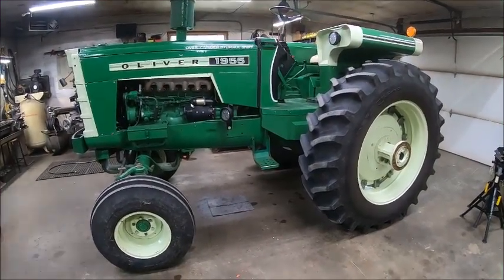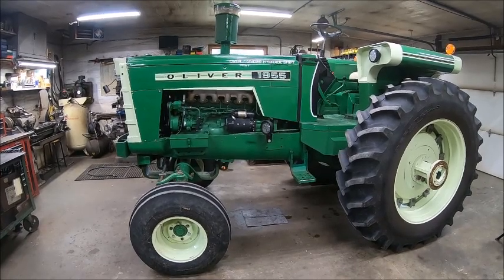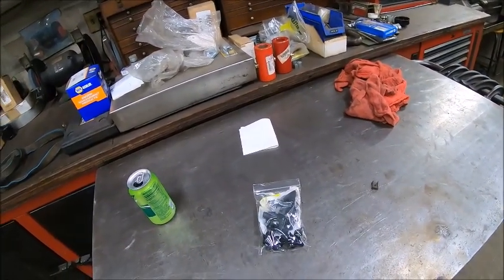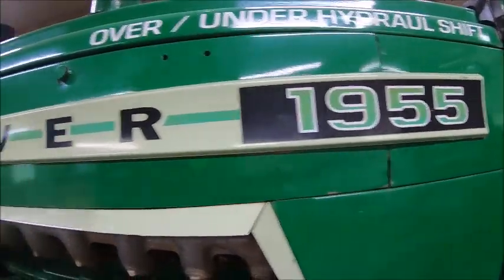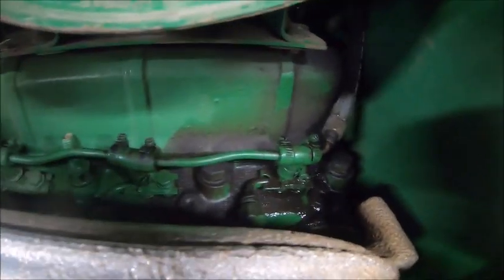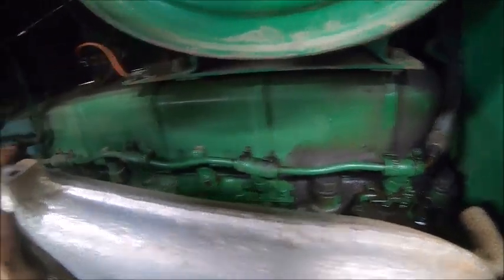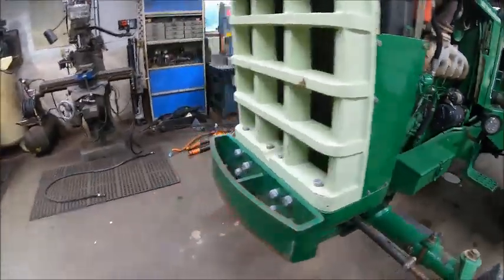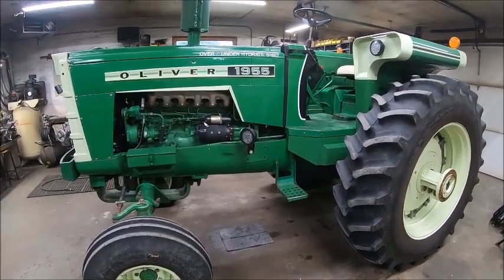Getting Ready For Fall: Part 5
Got the 19 fixed.